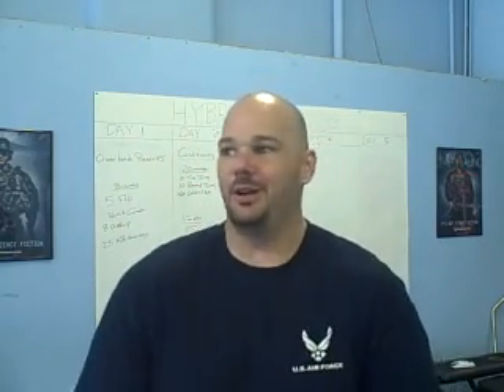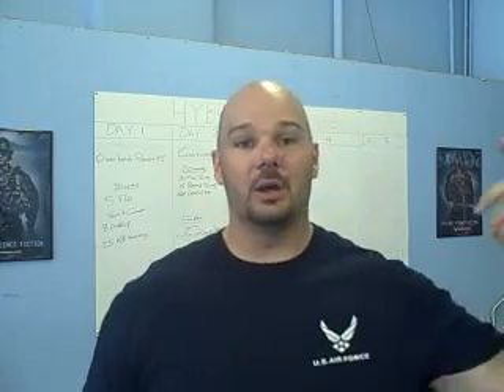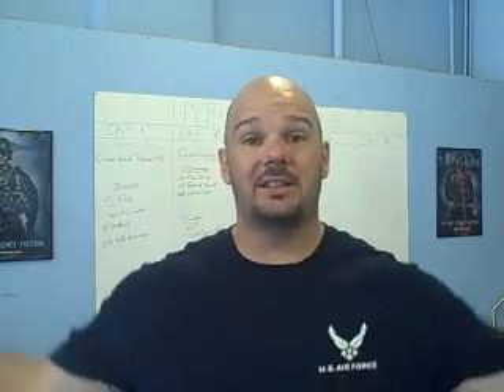How to Fix Your Front Rack Position